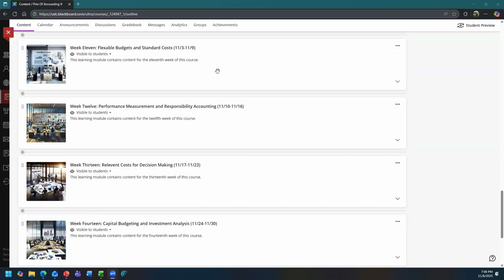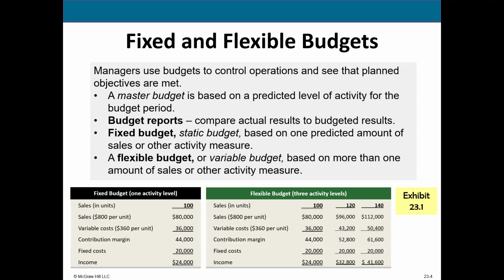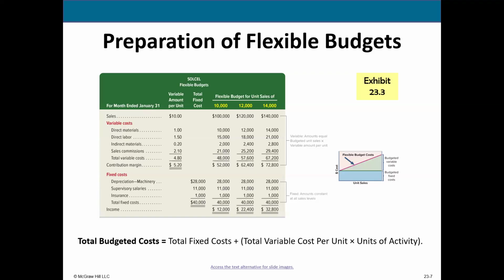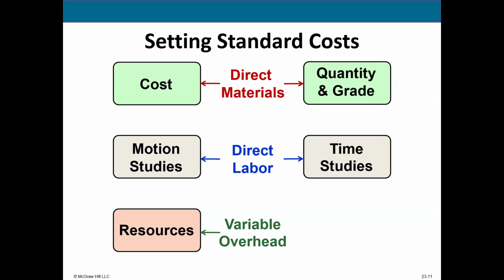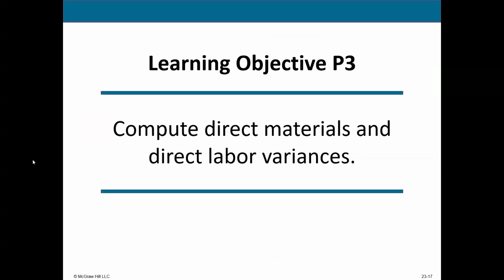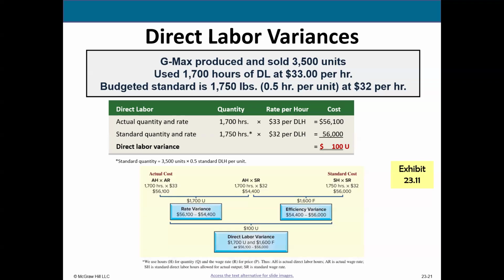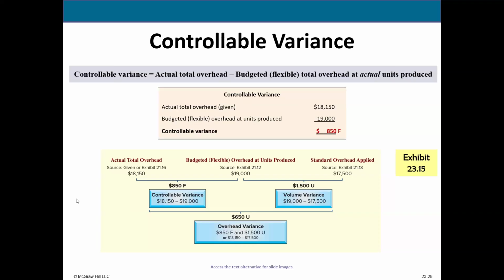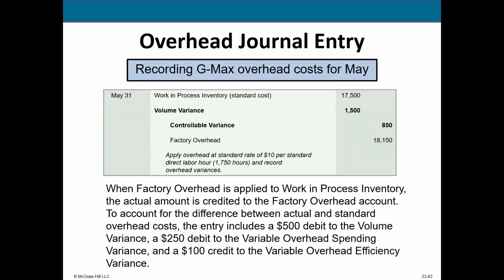Flexible Budgets and Standard Costs (Fall 2025)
This lecture describes Flexible Budgets and Standard Costs.